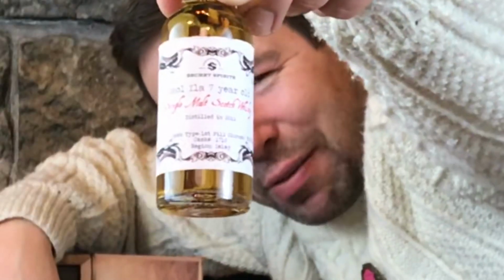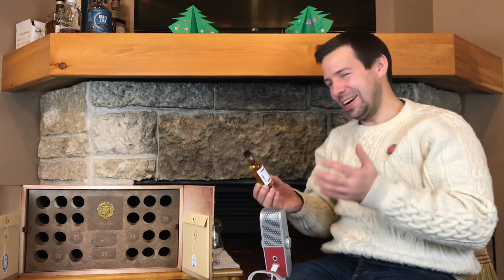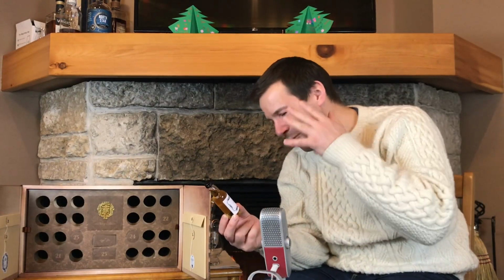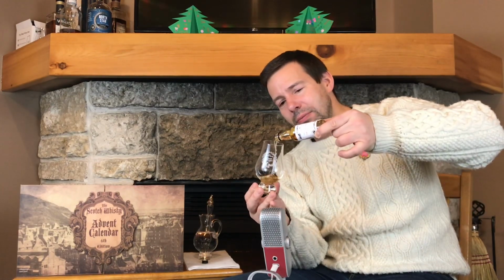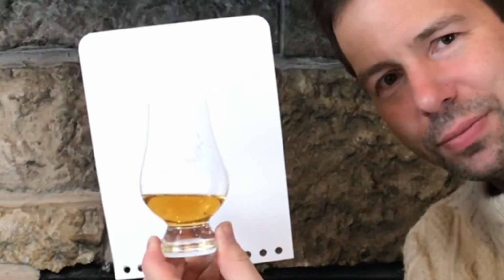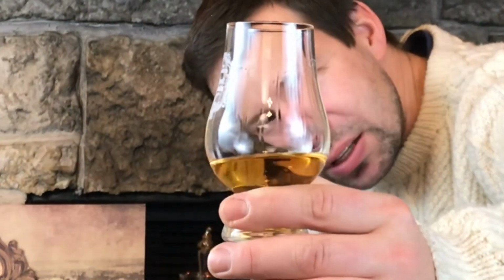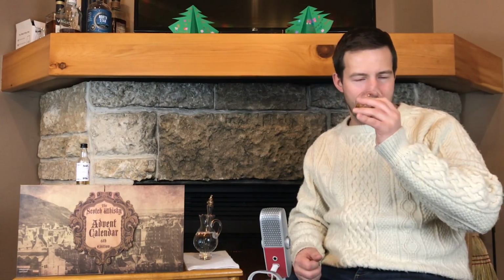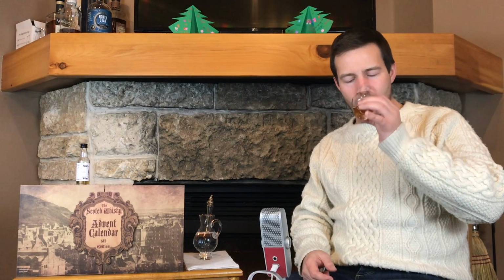December 20 Whisky Review & Korean Ggenip(깻잎)! Whisky Advent 6th Edition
Whisky Advent Day 20 of 2019 - wiggle out the peaty single malt Scotch whisky from door 20 of The Scotch Whisky Advent Calendar 6th Edition and dram along with me - this one’ll make you say wow!
🥃The Scotch Whisky Advent Calendar 6th Edition from Secret Spirits! 👈 and follow along with me as I review each day’s Scotch whisky treat starting December 1! Follow # wwxmas🥃 on Insta FB and Twitter!